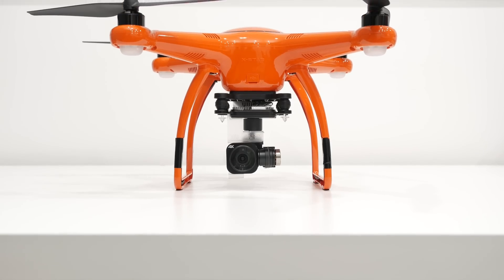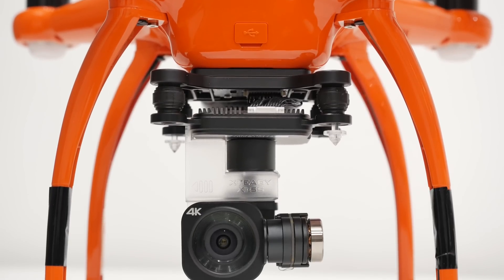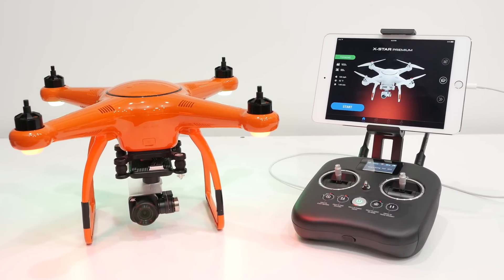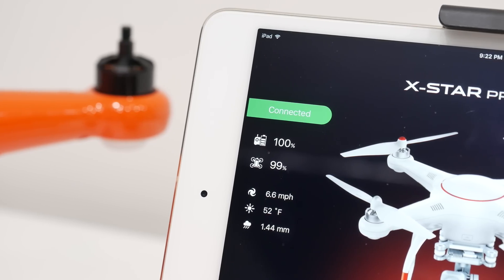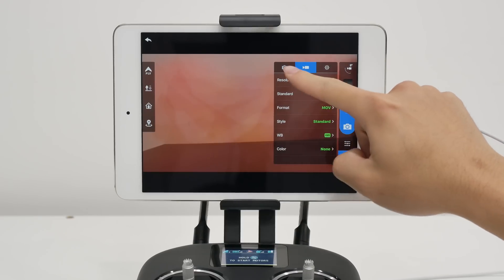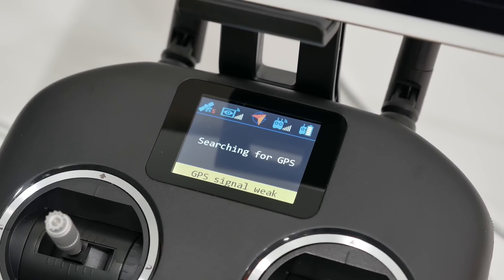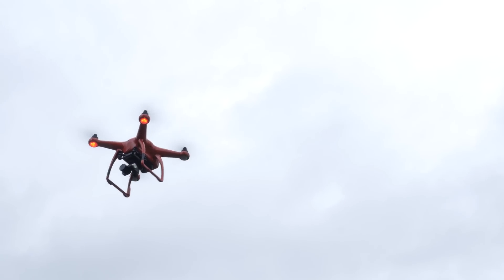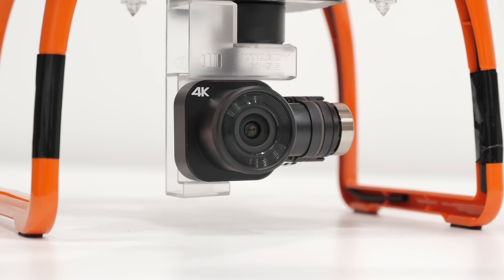Affordable Drone That Can shoot 4K! - X-Star Premium Drone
A very solid and in-expensive Premium Drone that can shoot in 4K Resolution. If you are buying your first drone, this is something you should consider.
►X-Drone (US)
►X-Drone (Canada)